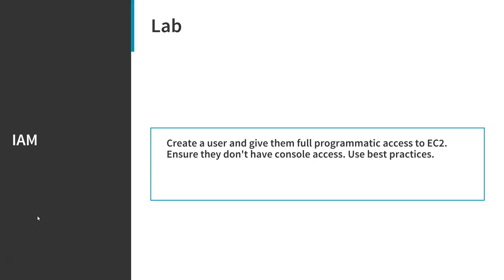AWS Certified Developer Associate - A Practical Guide - 54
This video series covers a wide range of topics related to AWS development, including deployment, security, best practices, and AWS services.

The videos are structured around the official AWS Developer Associate exam guide, making it easier for viewers to follow along with the topics and skills that are covered in the exam. Each video provides clear explanations of the concepts and skills covered, along with practical examples and demonstrations to help viewers understand how to use AWS tools and services.

This AWS Certified Developer Associate - A Practical Guide video series is an excellent resource for developers who are looking to expand their knowledge and skills in AWS development. It is also an excellent resource for those who are preparing to take the AWS Certified Developer Associate exam. The videos provide valuable tips and advice for taking the exam, including strategies for studying and preparing for the test.

Overall, this AWS Certified Developer Associate - A Practical Guide video series is a must-watch for anyone interested in AWS development or seeking AWS Developer Associate certification. With its clear and concise explanations, practical examples, and comprehensive coverage of AWS services and best practices, this video series is an invaluable resource for any aspiring AWS developer.